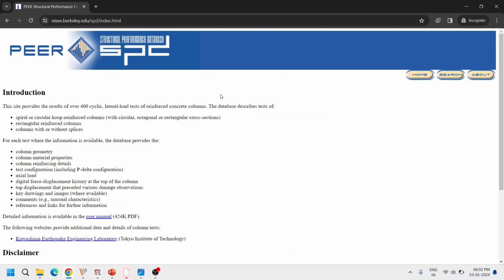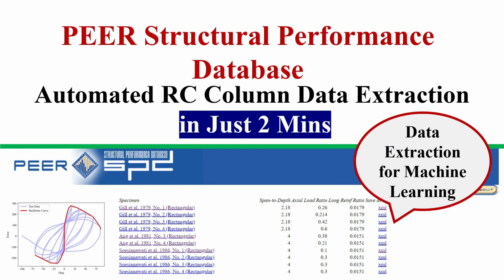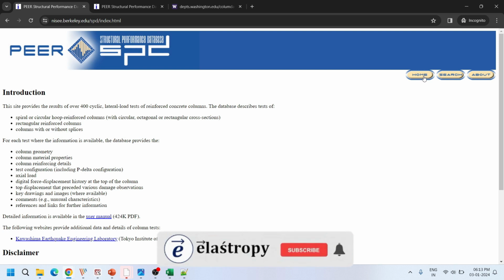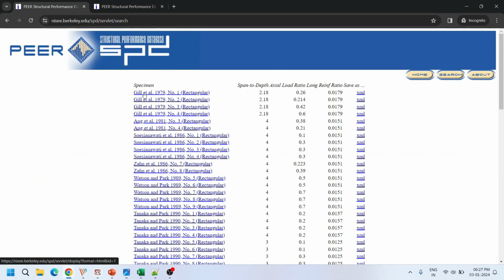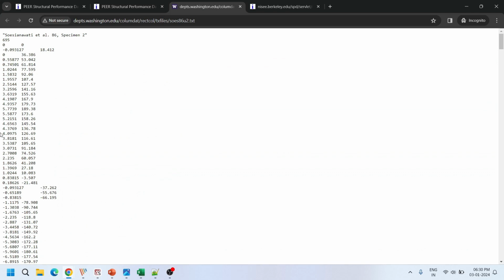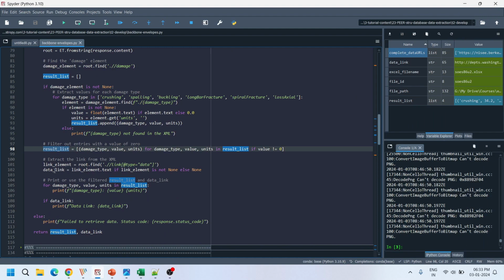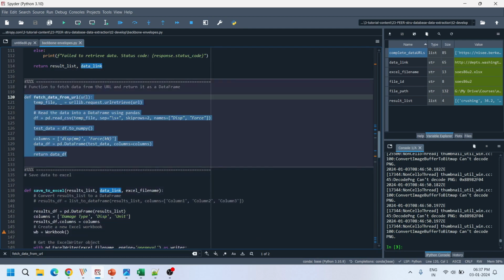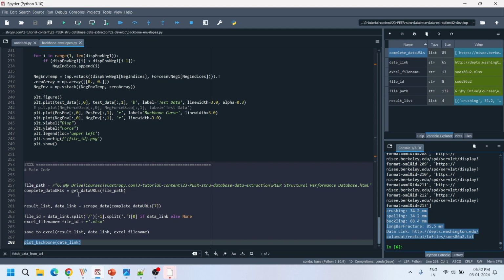PEER Structural Performance Database: Automated RC Column Data Extraction in Just 2 Mins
ID - Video 32

Unlock the power of Python scripting to revolutionize your research in Reinforced Concrete (RC) structural analysis and take it to the next level with machine learning studies. In this comprehensive tutorial, we guide structural engineering enthusiasts, students, and researchers through the seamless extraction of Experimental Data from the PEER Structural Performance Database. 📊

🔧 Learn to automate the extraction process for RC columns in just 2 minutes! Our step-by-step guide ensures a smooth journey from accessing the PEER website to downloading comprehensive datasets. 💻🤖

🌐 The PEER Structural Performance Database is a treasure trove of RC column experiments, and our Python script is your key to unlock this wealth of information. 🗝️

🔍 Topics covered in this tutorial:

- Introduction to PEER Structural Performance Database
- Python scripting for automated data extraction
- Understanding and customizing the script for RC columns
- Quick and efficient downloading of complete datasets

🤯 Unleash the full potential of your research projects by combining traditional experimentation with the cutting-edge capabilities of machine learning. This tutorial equips you with all the tools for efficient data extraction from PEER Structural Performance Database website 🚀

🏆 Whether you're a civil engineering student eager to enhance your skills or a seasoned researcher seeking efficient tools, this tutorial is tailored for you. Stay ahead in the world of structural engineering by embracing the potential of automation and machine learning.

Your support helps grow our community and spread knowledge.